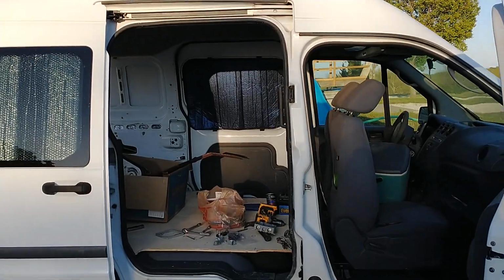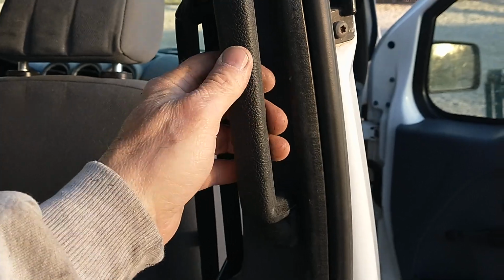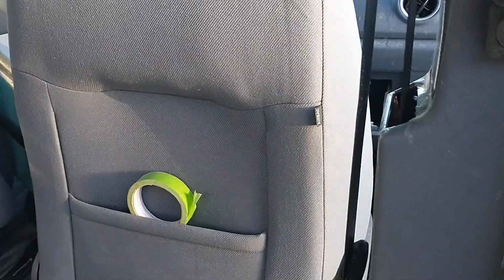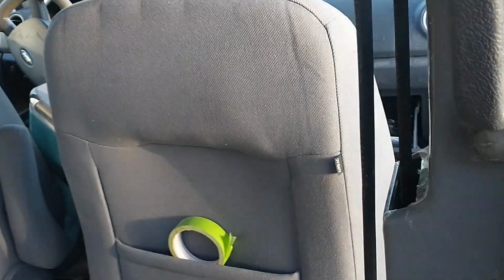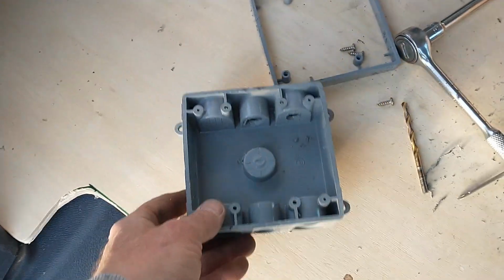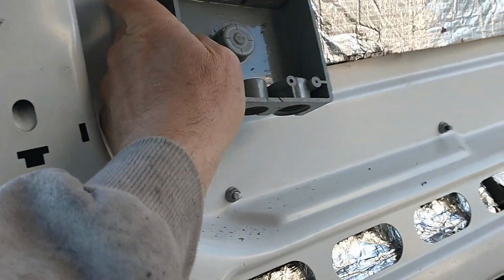14A Hrench installing floors, climb handle 2010 Transit Connect RV 05 02 2023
I do talk a little about the floor.